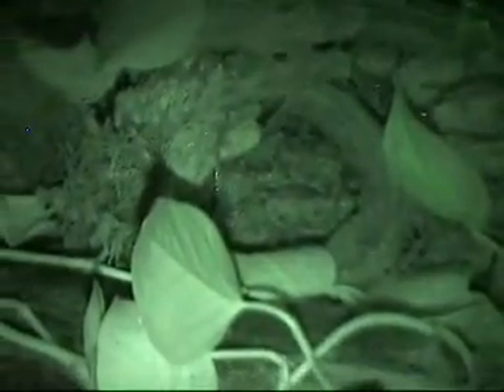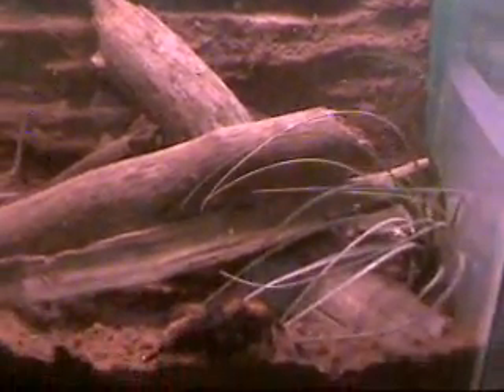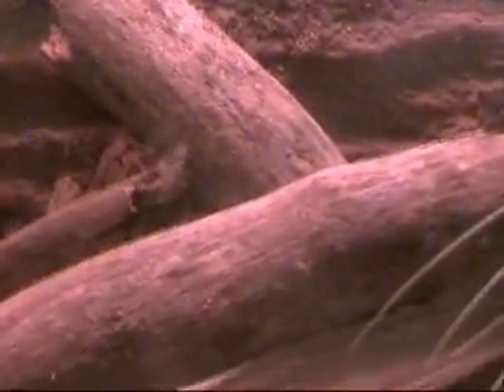H maculata update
This is my follow up vid of my female Togo starburst baboon.  She is a beauty.  The lighting was dark so Im glad you got to see her really up close in my first post of her in the deli cup.  Hopefully in a month or two she will be ready to spawn youngins for those who are interested and experienced enough to own this gorgeous old world species.